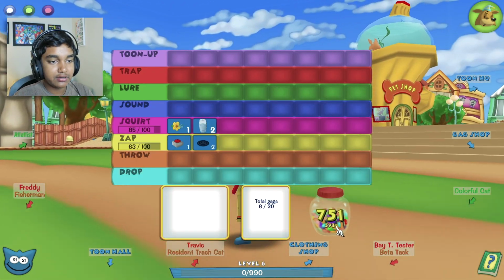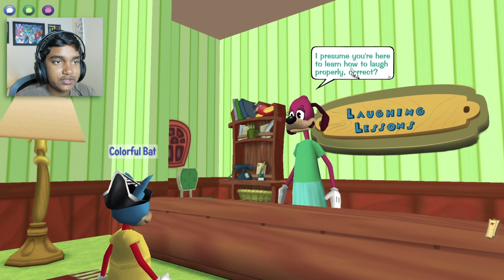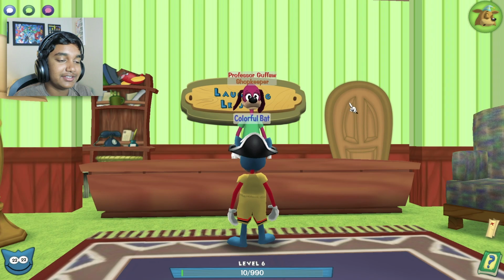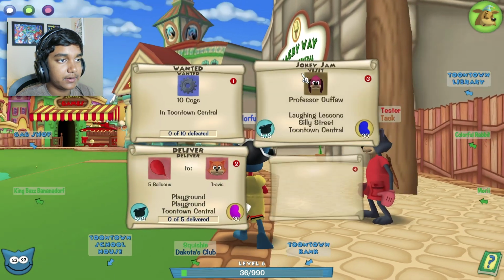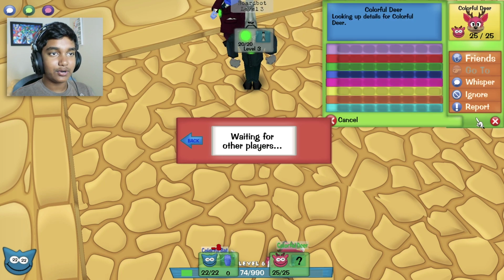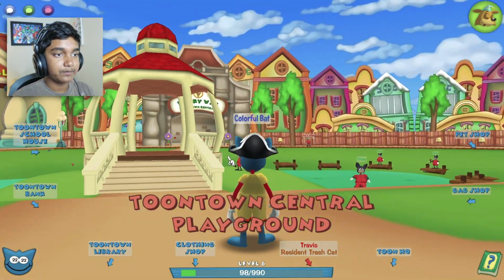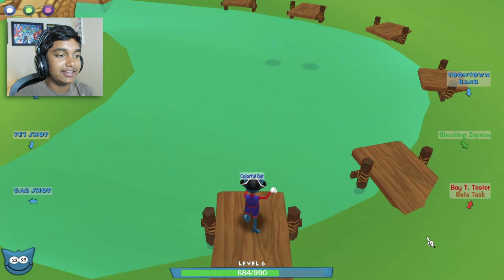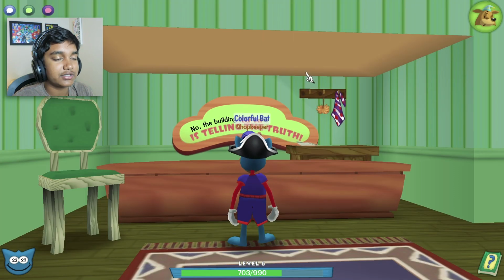WE GOT PIRATE HAT + Completing Quests! Toontown Corporate Clash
WE GOT PIRATE HAT + Completing Quests!   Toontown Corporate Clash (Pt. 2)

Hello, fellow knights! Today we play ttcc (which is available for download on Windows right now, Mac may not work yet), where this game of the year has new toontown corporate clash cogs, gags, new features, exclusive to this game! In this episode we get the all time, 1500 Jellybean, Pirate Hat! And we also complete a fair amount of quests for a video as well! Toontown Online was the original game made by Disney... and compared to Toontown Corporate Clash? TTCC beats it by millions of miles. So lets destroy those bots in this lets play, gameplay, whatever you want to call it, and have a fun time!

Toontown Corporate Clash Description: Toontown: Corporate Clash is a completely free to play massively multiplayer online game designed to be the new experience of a game many of us loved. This is a game designed for players of all ages. ANYONE can have fun joining in the battle against the evil robot cogs. So, grab a seltzer and a few pies and dive right into the never ending battle to save Toontown from the cogs! What are you waiting for?

The outro song is by Swedish House Mafia. Here's their original song. It's called "Save the World"